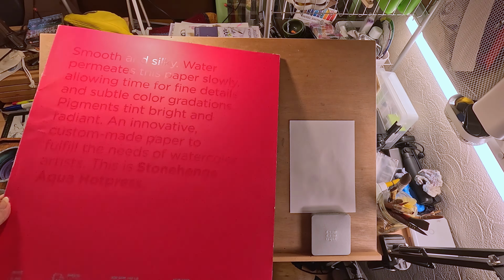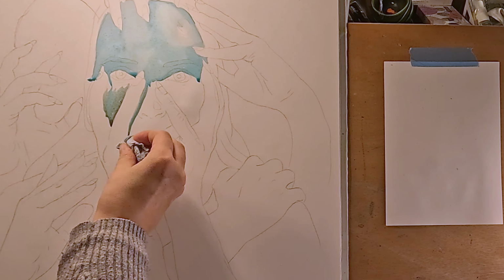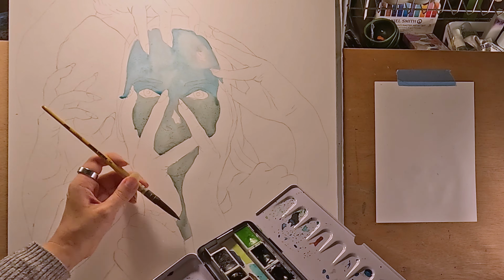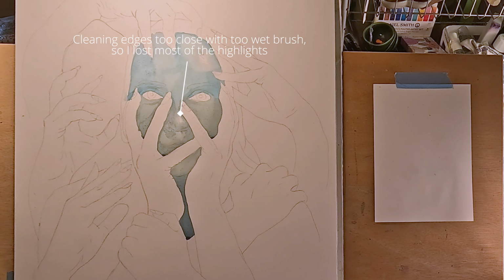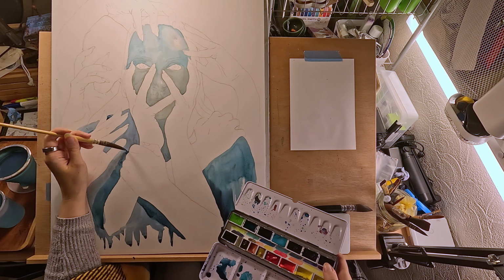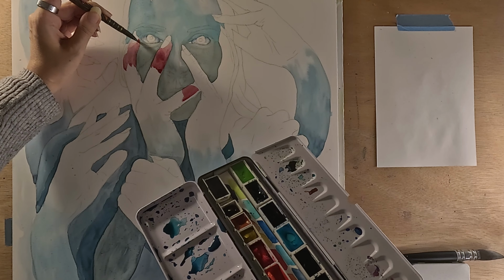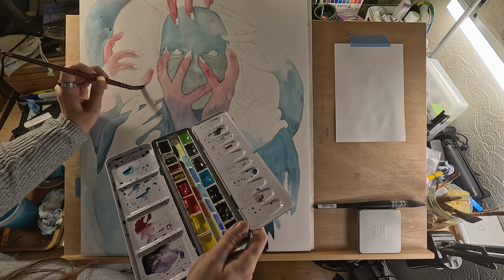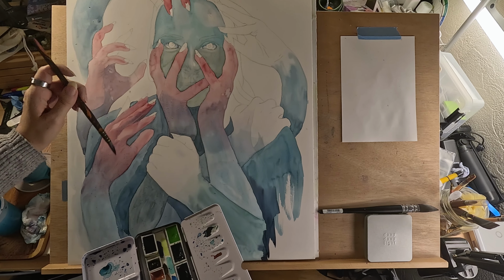Discovering self: A Watercolor Self Portrait Adventure (Part 1)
Self portrait can be a great practice but also a tool for self-reflection and personal growth.

A self portrait is a work of art that an artist has made of themself. It can show more than just how the artist looks; it can tell a story, express deep emotions and feelings, and capture the essence of who they are at that moment in time. Creating a self portrait is a wonderful method for artists to explore themselves and express their own perspective on the world.

Painting yourself can be good practice, and it can also be quite cost-effective compared to having a photoshoot with a model for references. You can showcase you skills or just use it to study, to improve your painting and observation skills.

I think this is the most emotional self portrait I have designed thus far, with the not so subtly odd elements that add depth and intrigue to the piece. The sketch is old, but I decided to finish it as it is holding hostage the remaining papers in the glued pad, almost as if it was meant to be completed in this moment.

In this part one of this self portrait journey, I will be painting the first color layers of the portrait, and adding some details and shadow areas to bring it to life, almost. Join me in this creative process and see how I develop it forward.

❔ Have you made self portraits, what kind?

★ Watercolor: Schmincke Horadam

★ Paper: Legion Paper - Stonehenge Aqua Hotpress (300GSM 18x24IN, 45,72x60,96cm)
(very smooth paper)

💸 No sponsorship or endorsement. Any items used have been bought by me.

00:00 Introduction - first color layers
03:07 Starting painting the arms - blue
03:19 Starting painting the hands - red
05:36 Adding some details/shadows
06:45 Adding some details in face
08:17 Darkening edges, shadows
10:01 Finishing part 1